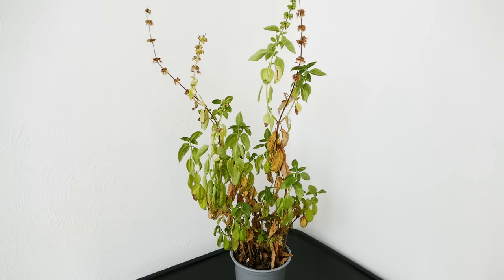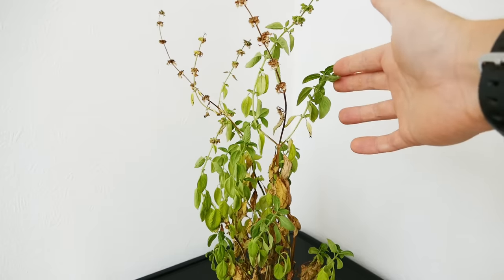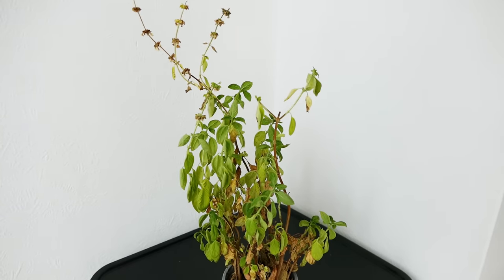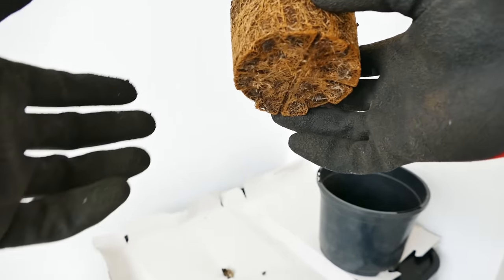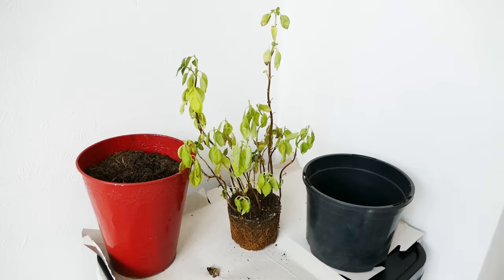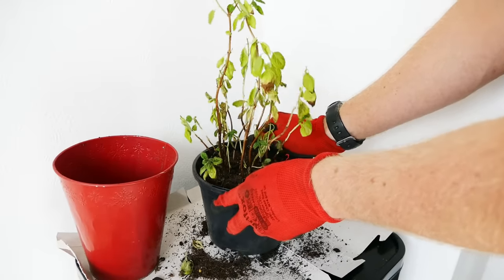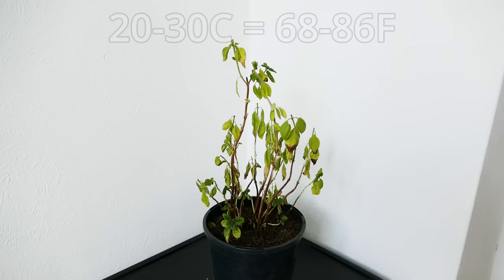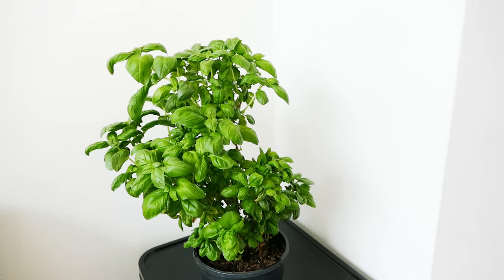How To Save A Basil Plant (With Time Lapse)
In this video I explain how to restore a dying Basil plant. Without repotting and feeding most store bought basil plants will slowly deteriorate and won't live much longer than six months. However if a basil plant is transferred to a larger pot, kept well fed and is put in a warm sunny windowsill they will very quickly grow into a large plant which will provide lots of heathy leaves for many months.

Chapters:
00:00 Introduction
00:16 Common problems with Basil plants
02:18 Removing flowers
02:53 Pruning
03:32 Tidying up Basil plant
04:38 Pot size
05:50 Inspecting root system
06:52 Soil/Compost
07:48 Repotting
10:05 Watering
10:49 Feeding
11:27 light levels
12:03 Temperature
12:22 Time lapse of recovery
13:24 One month later
14:00 Conclusion